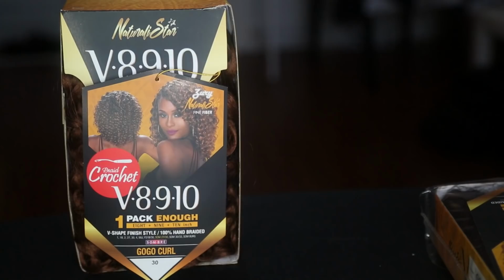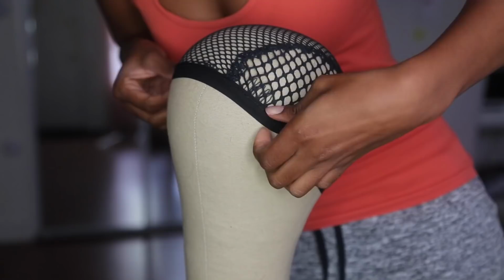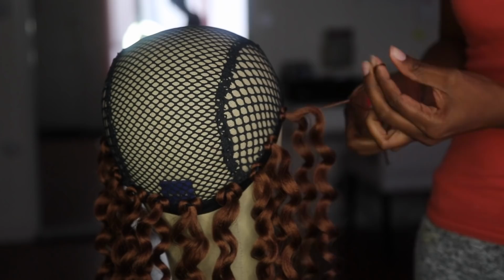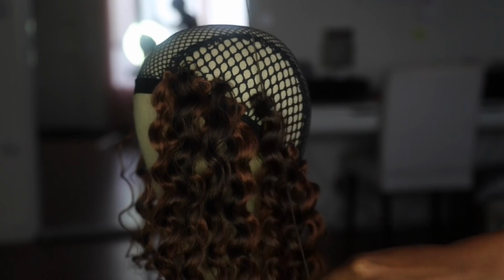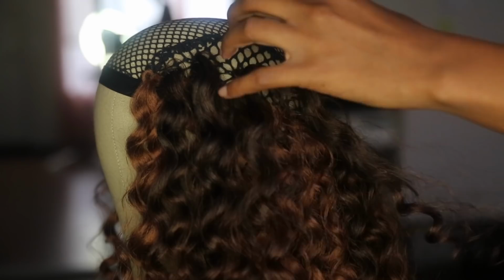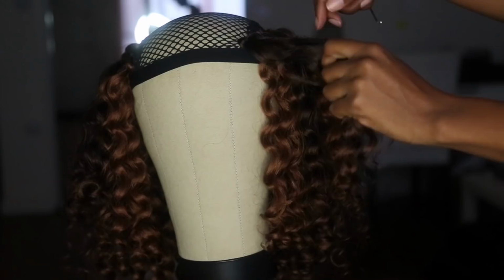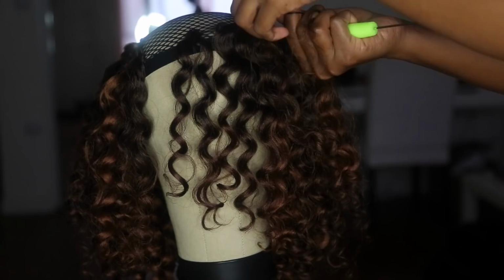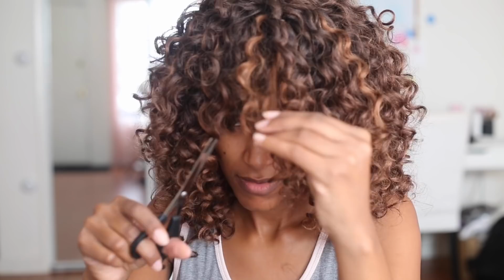Honey Blonde Crochet Wig with Combs Tutorial | Jasmine Defined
Hair Used
Zury Naturali Star V8910 Gogo Curl

Wig Cap

Wig Head

Wig Head Stand